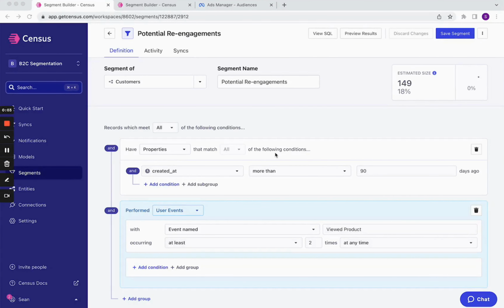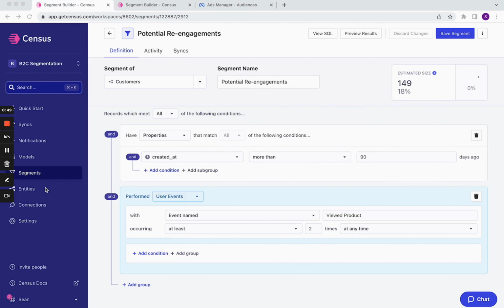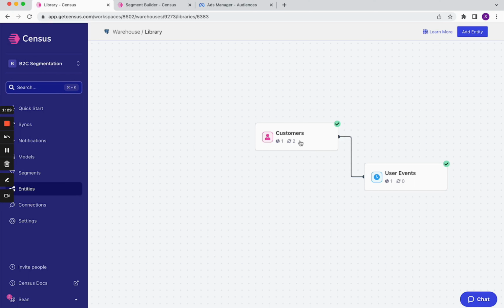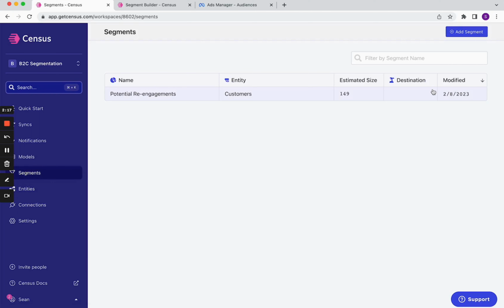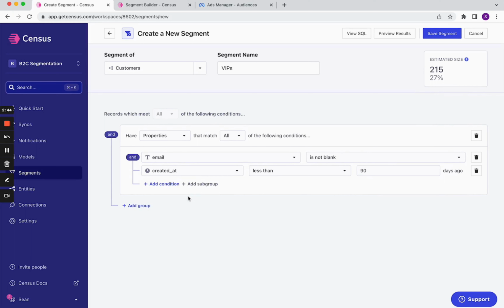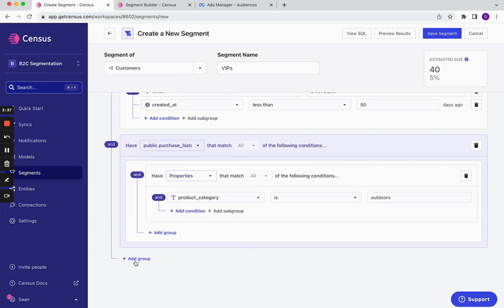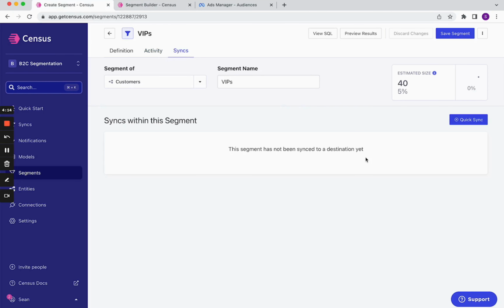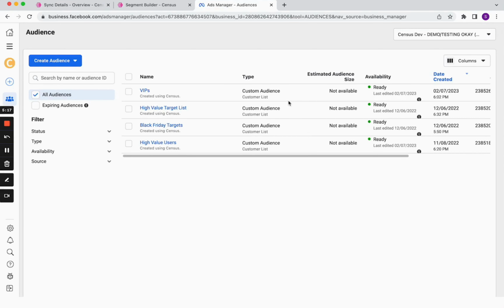Census | Segments and Entities Demo February 2023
Census Segments is now part of Audience Hub, our suite of marketing-friendly features for audience activation.

An updated demo of Census Segments – the best audience management solution built on the data warehouse.

Marketing teams can easily unlock all the rich customer data in the warehouse and keep their audiences fresh, with no code and no SQL. ✨

Watch a walkthrough of our visual segment builder that enables you to build audiences across object and event relationships, and view segment size analytics.

Segments are powered by Census Entities, which help data teams define and expose their most important business objects in the warehouse. to enable business teams to build segments and syncs without a single line of code.

Now, both data & marketing teams can activate their data immediately 🙌